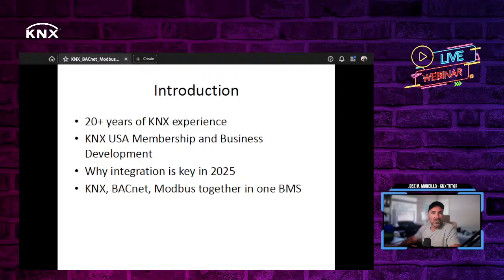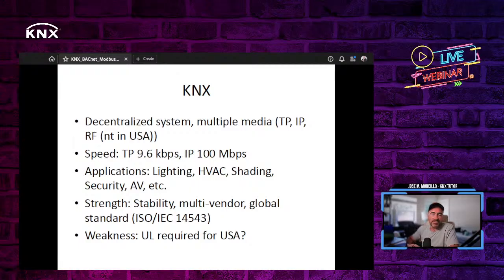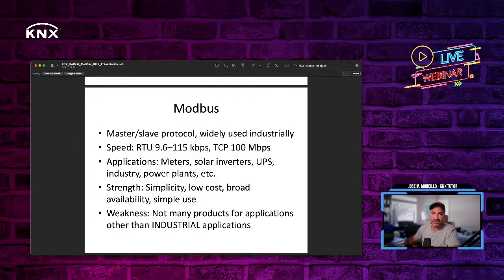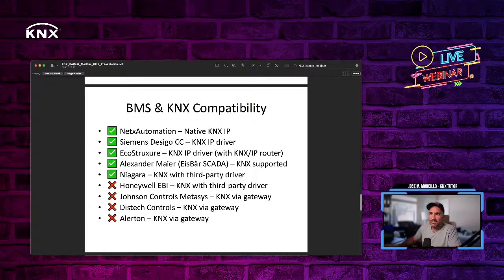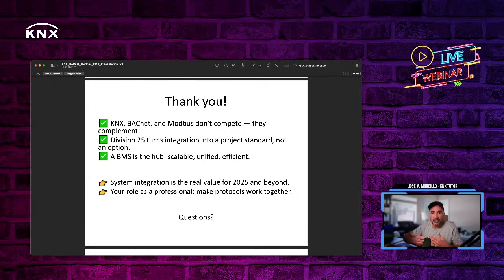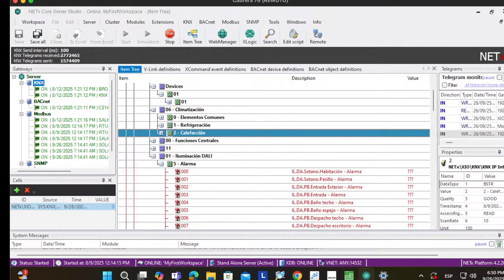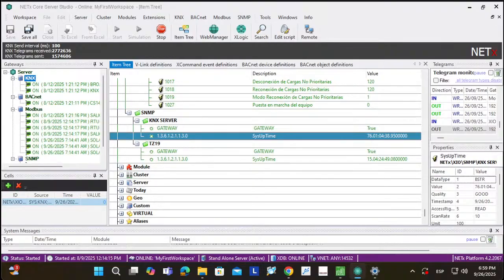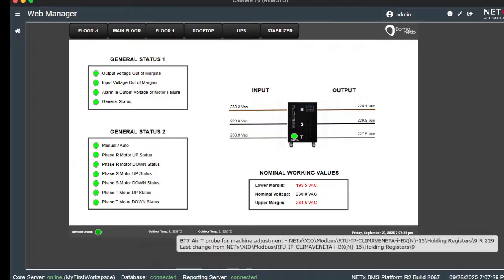KNX + BACnet + Modbus & BMS: The Real Integration